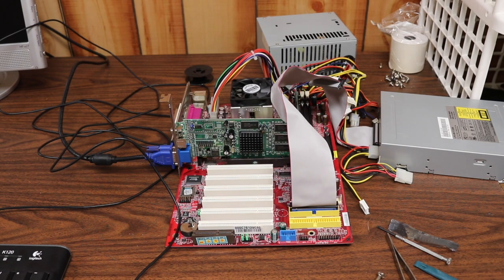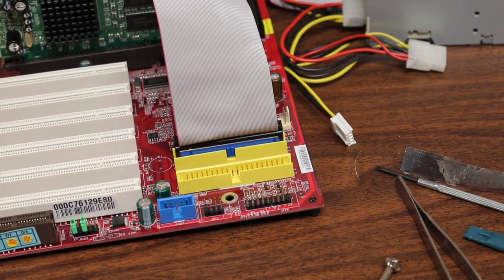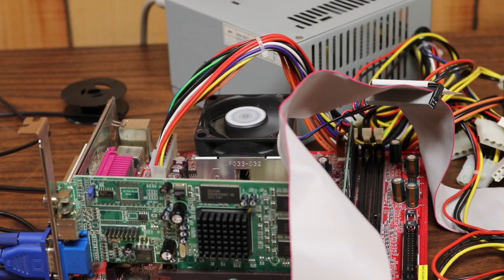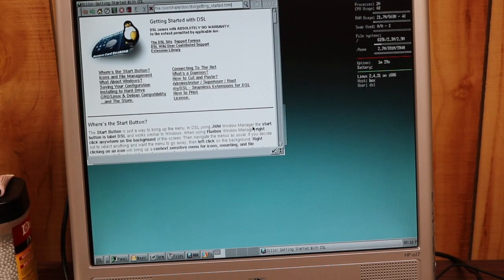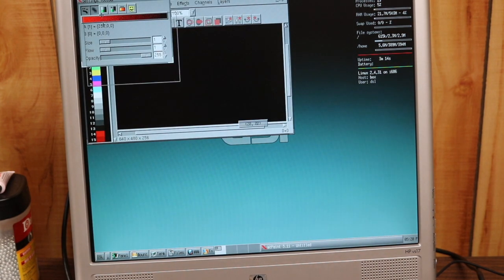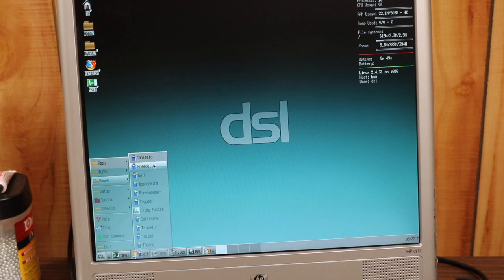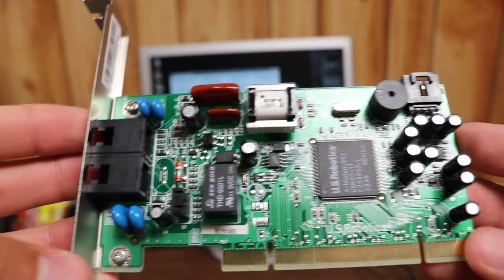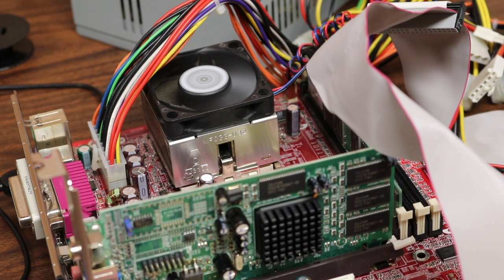Lightest Linux Distros Episode 3: DSL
This episode we look at DSL: a surprisingly compact system at only 50mb!